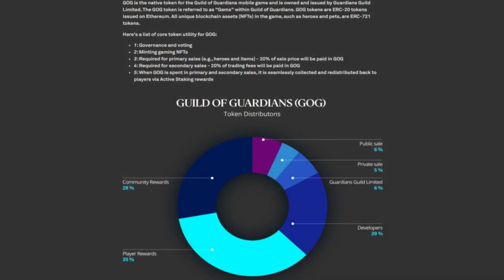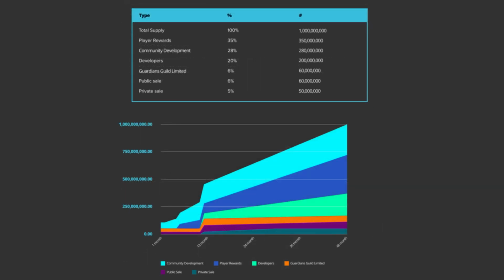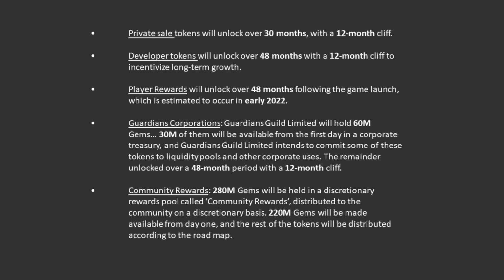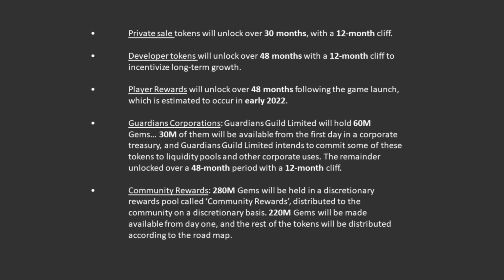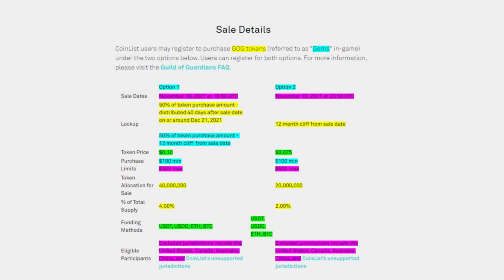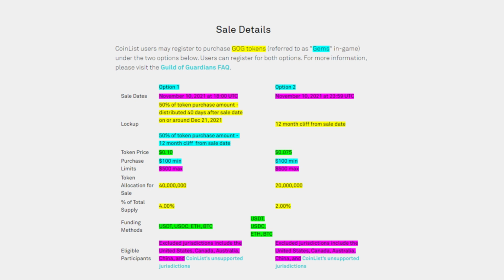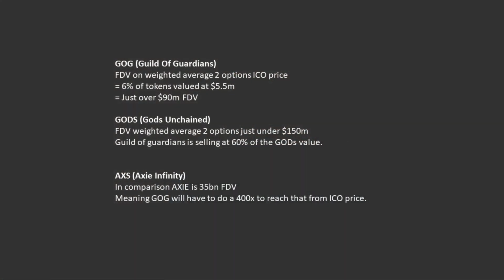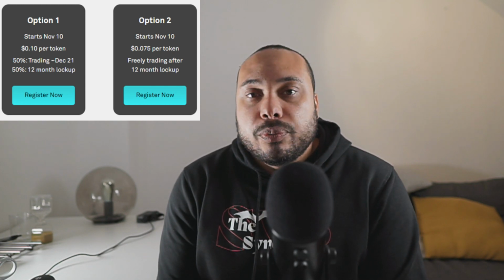Guild Of Guardians Coinlist Token Sale (ICO) Review & Analysis!! $GOG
A Deep Dive review into Guild Of Guardians Coinlist Token Sale ICO event on Coinlist.
Learn more about what Guild Of Guardians $GOG is, its features and benefits and details of the ICO sale on Coinlist.

Refer your friends and earn BTC

Timestamps:
0:00 - What is Guild Of Guardians
2:55- Features & Benefits
5:20 - Tokenomics & Release Schedule
8:40 - Sales Details
10:00 - Valuations FDV Marketcaps
11:03 - Options
11:50 - Team & Partnerships